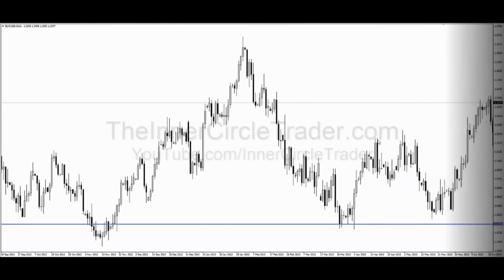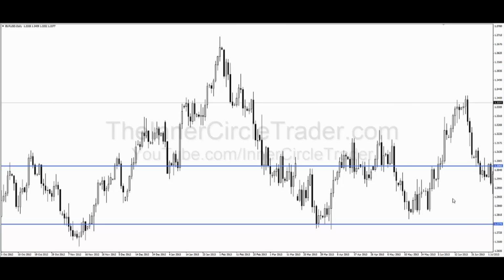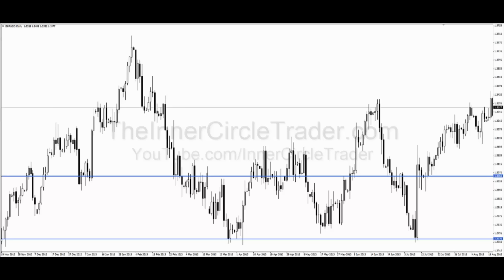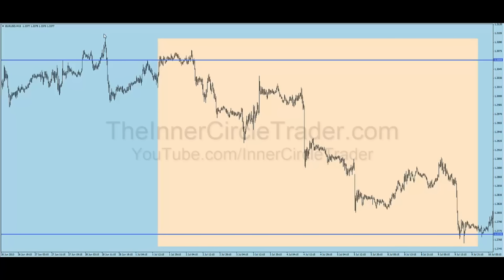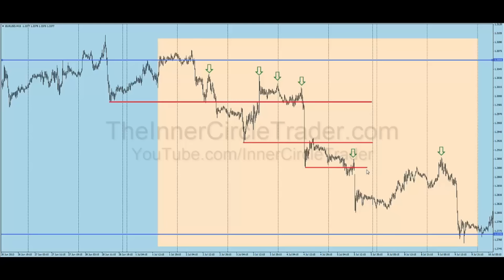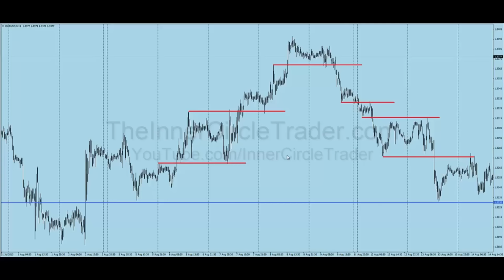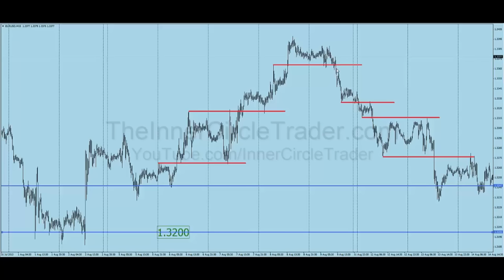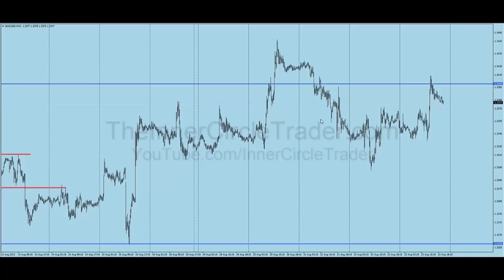ICT Forex Scout Sniper Basic Field Guide - Vol. 2